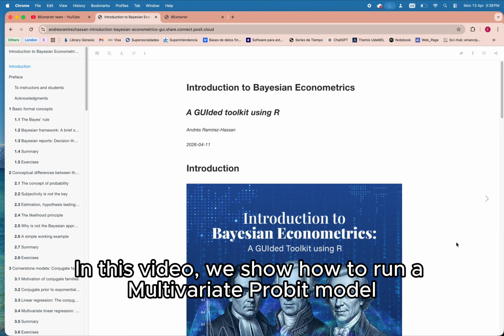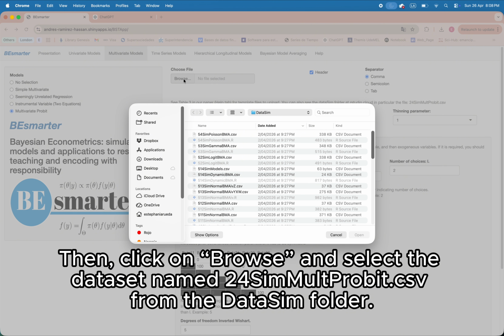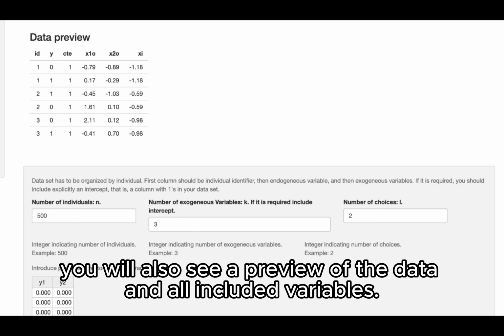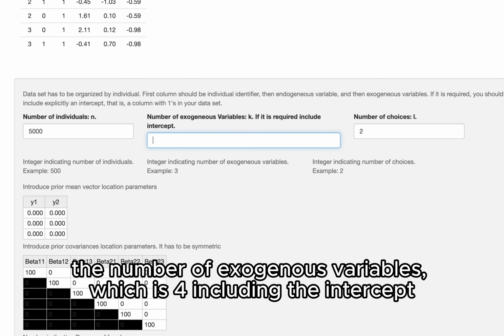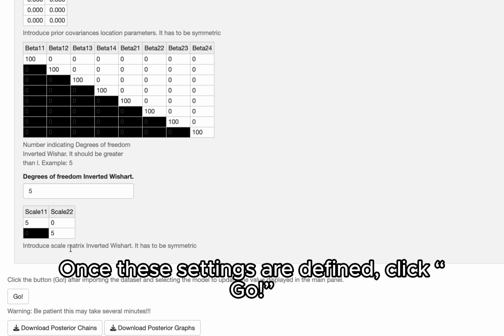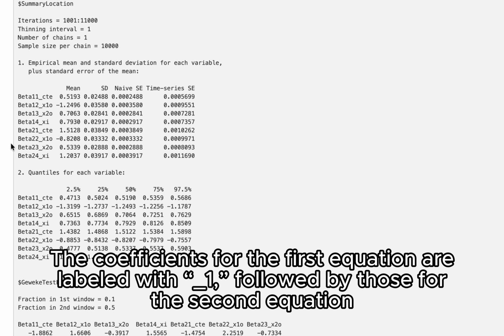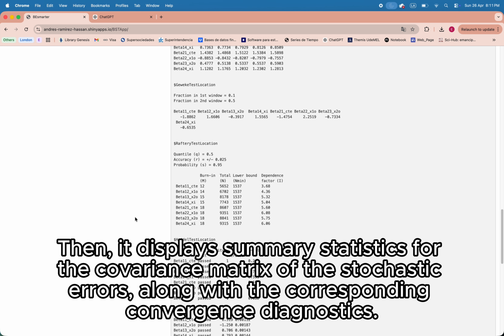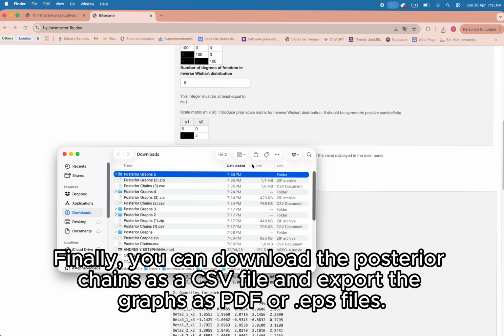20. How to run a Multivariate Probit Model - GUIded